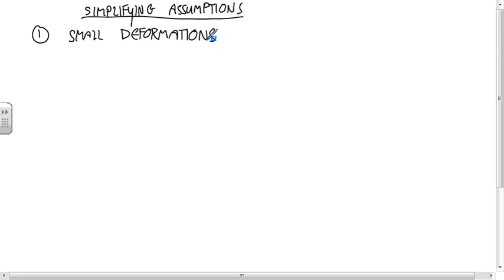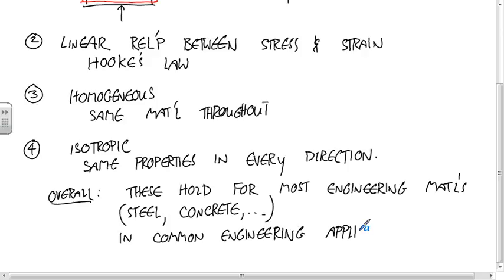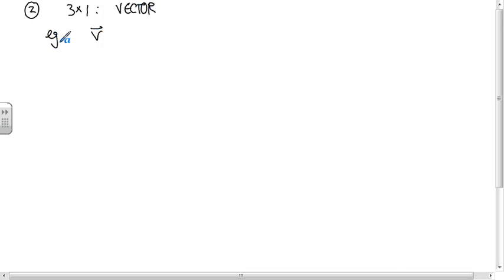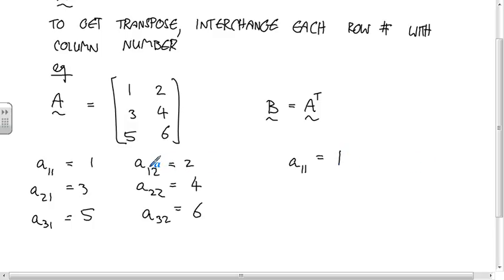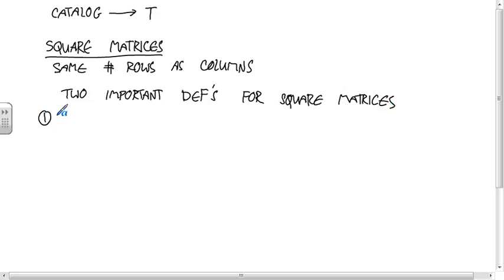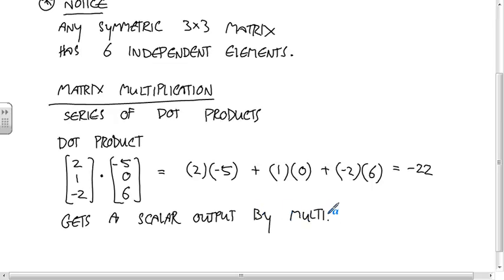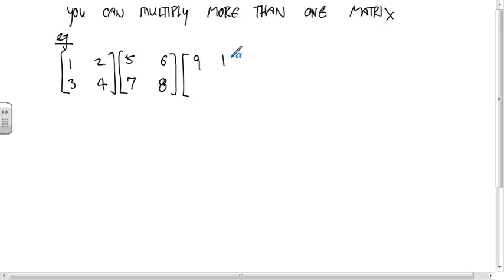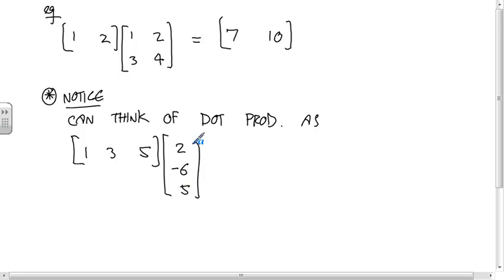engr2331 140115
Description